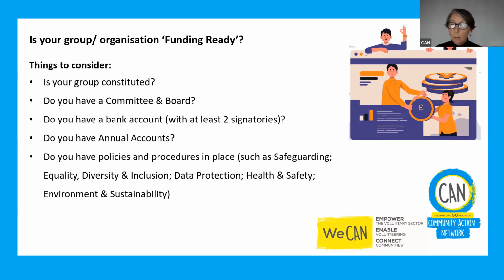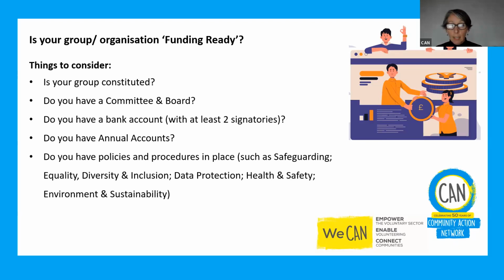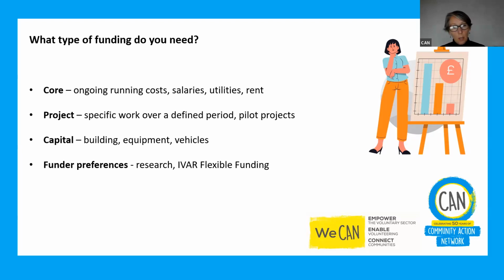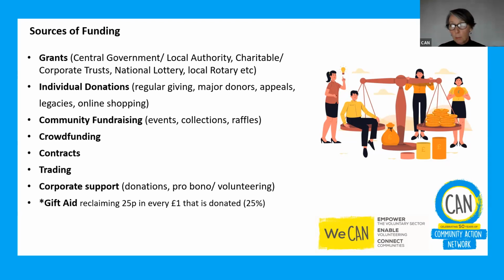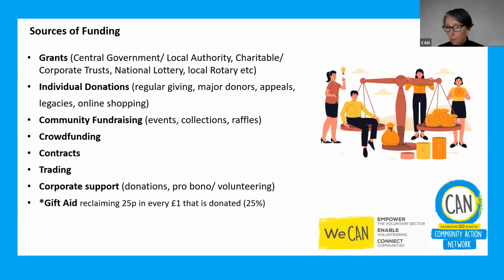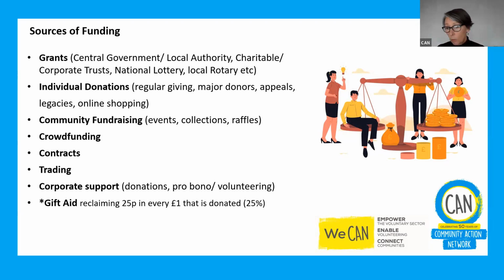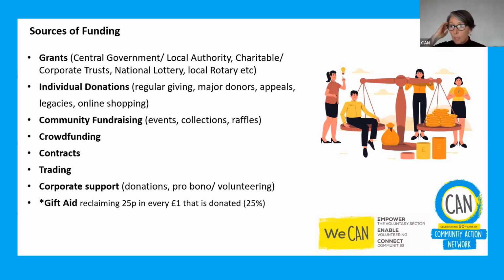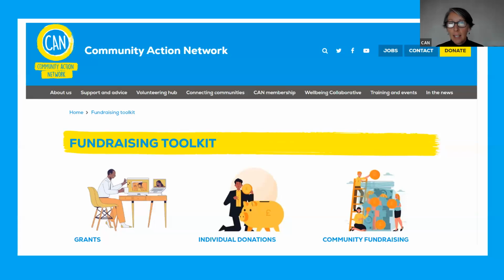Training - Introduction to Fundraising (20.09.23)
Fundraising for voluntary and community sector organisations.